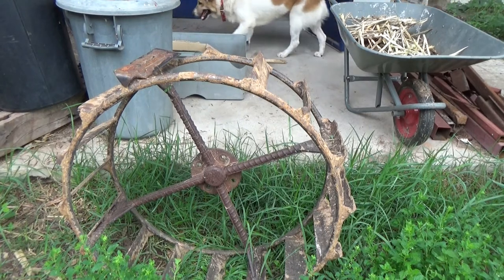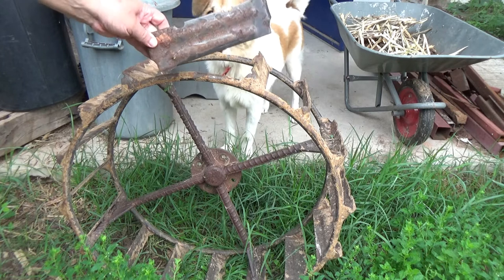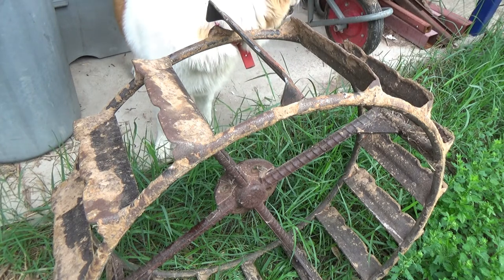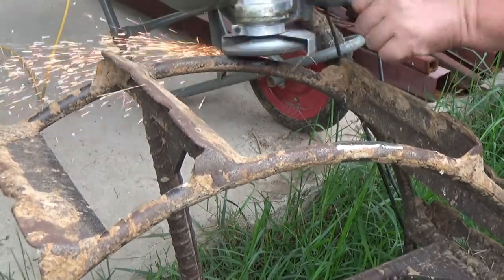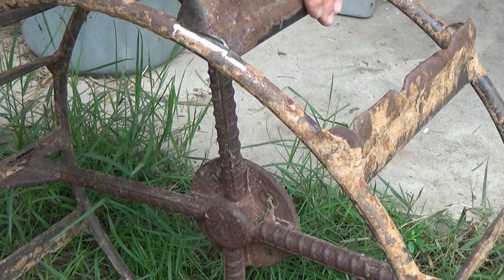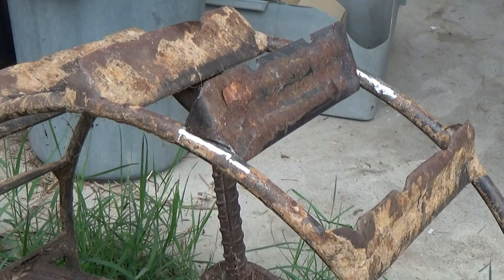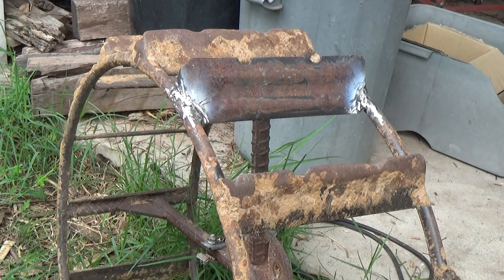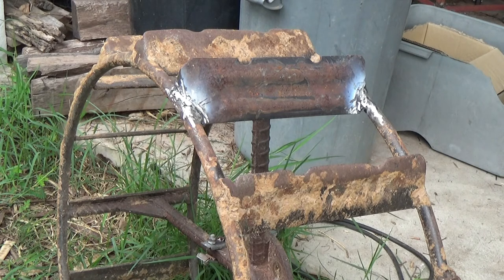Backyard farm tractor repair, rural Thailand, Repairing The Iron Buffalo.